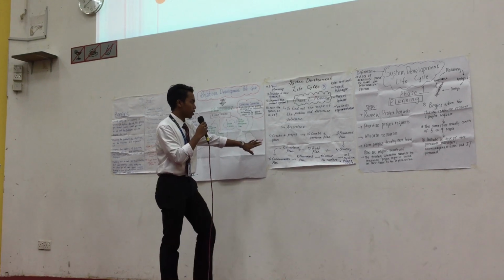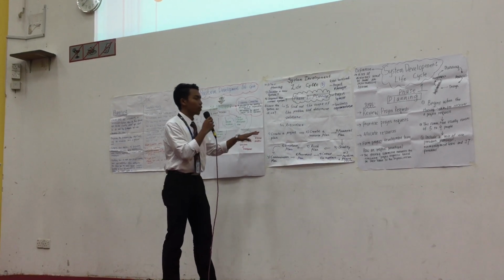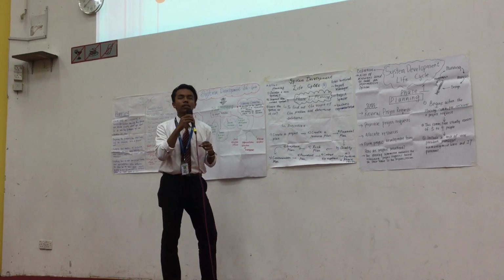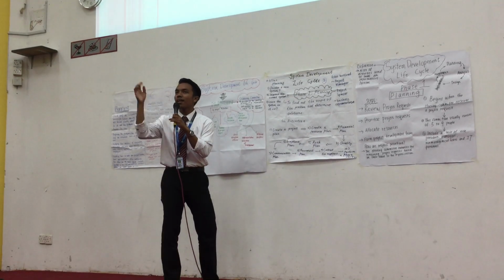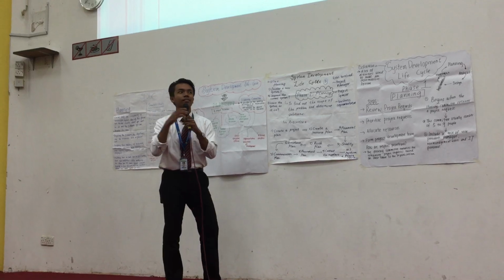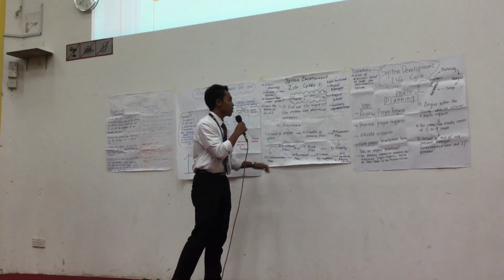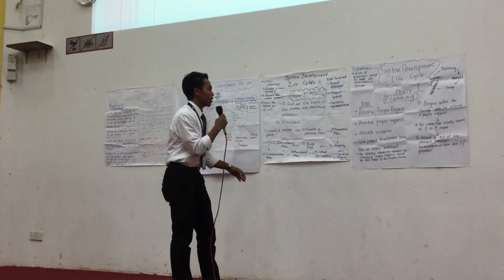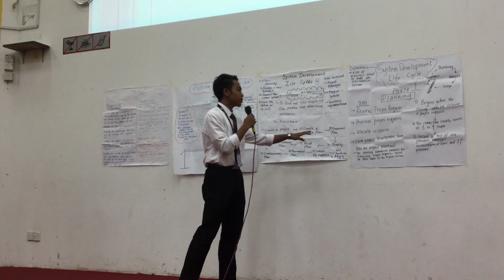LECTURE PRESENTATION Planning Phase